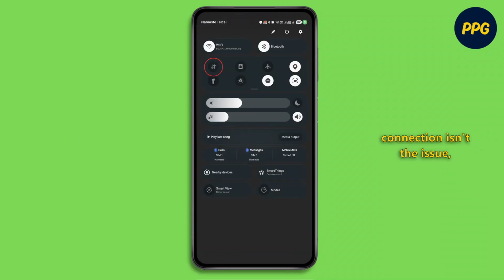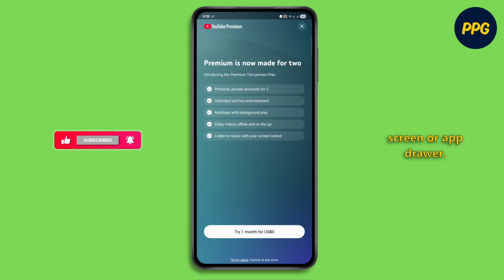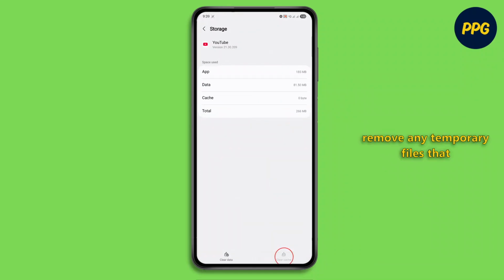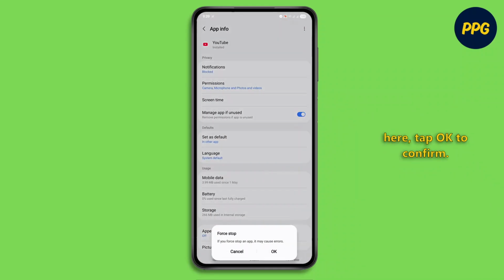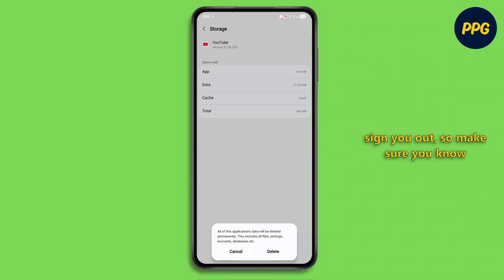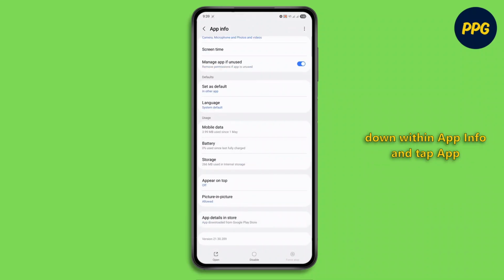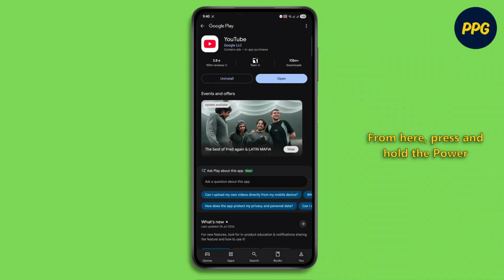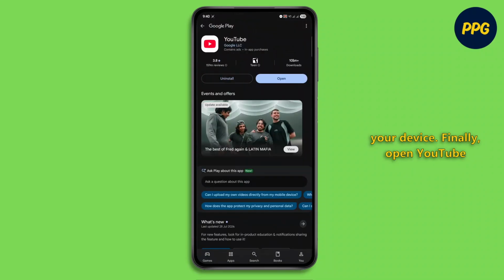How to Fix YouTube Playback Speed Not Working on Android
Learn how to fix YouTube playback speed not working on Android with this simple step-by-step tutorial. If the YouTube speed control is not working or you can't change playback speed, this guide will show you how to troubleshoot the issue.

In this video, you'll learn how to change playback speed on YouTube Android and check your YouTube playback settings. We'll also cover simple ways to fix YouTube app issues that may prevent playback speed controls from working properly.

Timestamps:
0:00 Introduction
0:20 Fixing YouTube Playback Speed